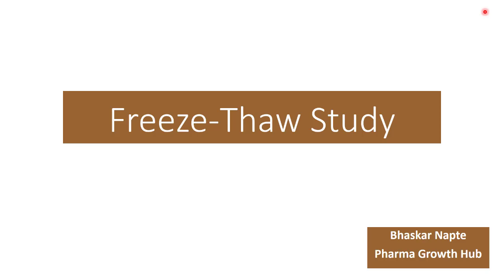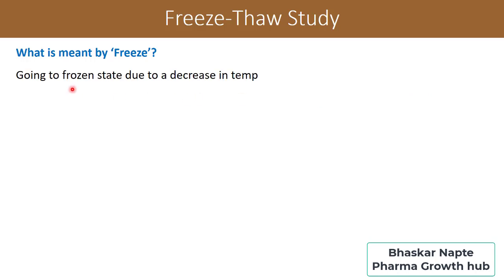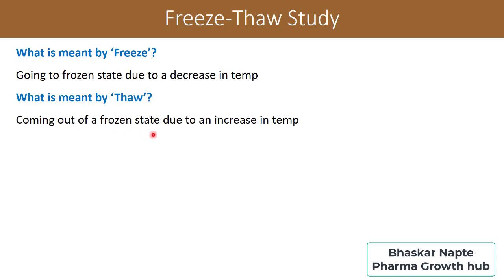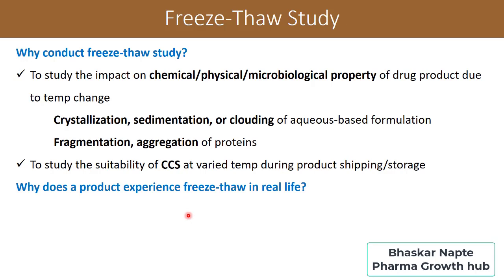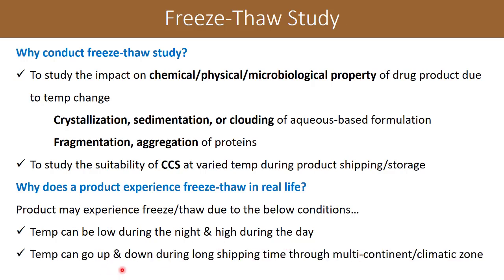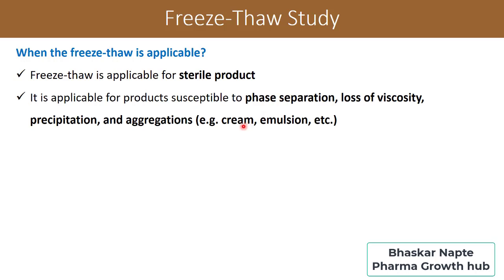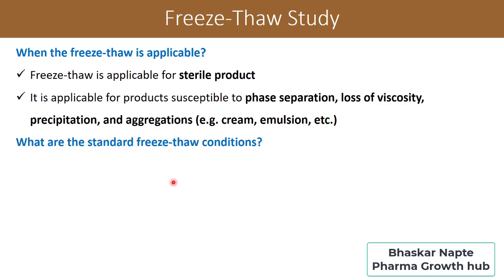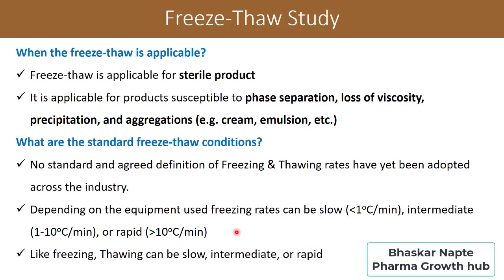What is the Freeze-Thaw Stability Study?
Join WhatsApp group of Pharma Growth Hub to receive more updates